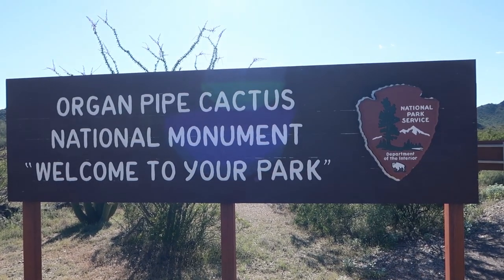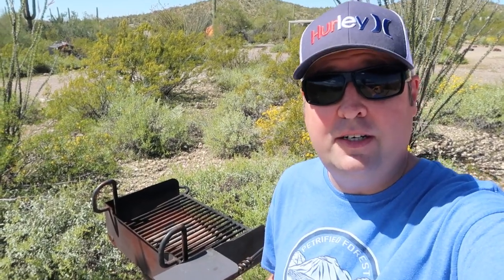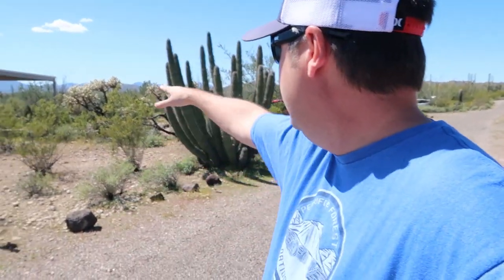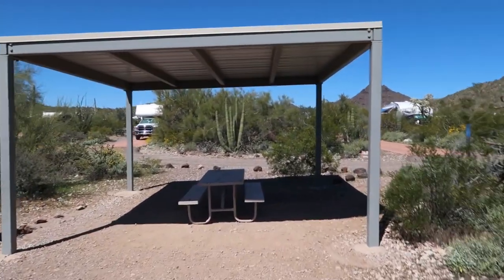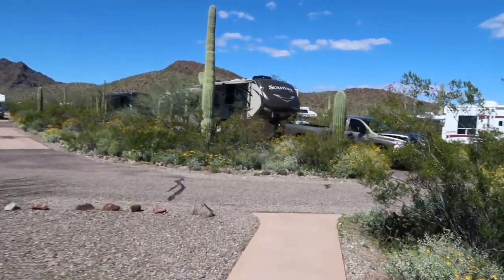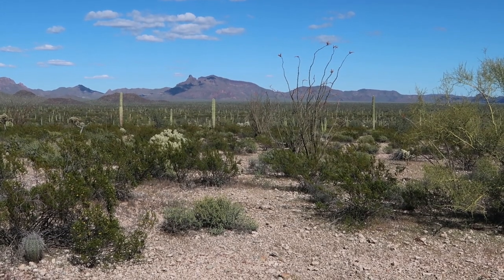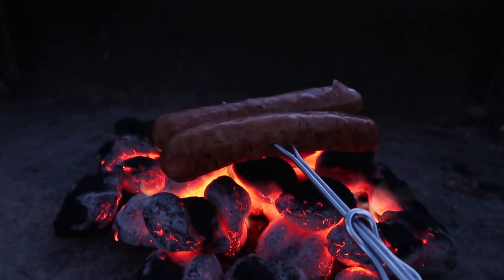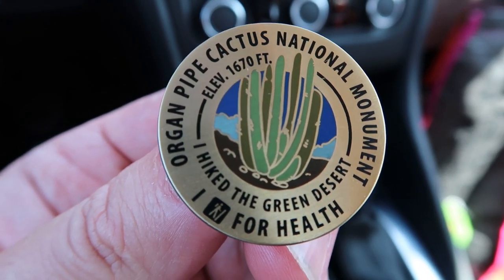Twin Peaks Campground | ORGAN PIPE CACTUS NATIONAL MONUMENT | 2020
Organ Pipe Cactus National Monument is a fairly remote location, just a few miles north of the Mexican border. Those wishing to visit this iconic park may want to stay overnight, and the Twin Peaks Campground offers visitors a place to rest their heads. But, you probably want to know... how does this park's campground stack up to others we've visited?

Welcome back to another camping guide episode! Today we explored the Twin Peaks Campground at Organ Pipe Cactus National Monument. We provide an in-depth look at our campsite along with a few tent campsites, RV campsites, and campground amenities. We then show a glimpse at the Campground Perimeter Trail and explore the visitor center where we finally receive our Hike for Health pin!

Twin Peaks Campground is one of two available at Organ Pipe Cactus National Monument located in Ajo, Arizona. Twin Peaks Campground has 34 tent-only campsites and 174 sites for RVs. RV sites vary in the length they can accommodate - anywhere from 25 to 45 feet. It should be noted that there are only three sites that are available for 41-45 ft RVs.

Electrical and water hookups are not available to RVs. A dump station is available and located at the rear of the campground. Generator hours are from 8-10am and 4-6pm. Generators are not allowed in the four rows nearest tent-only campsites.

Reservations are required during peak season from January to March and can be made at Recreation.gov

Each campsite has a stand-up grill and picnic table. Tent-only sites also have a tent pad of around 12 feet by 12 feet. We did see a few that were larger. Approximately 10 RV sites have tent pads as well. 12 sites are available for persons with disabilities.

Ground fires are not permitted in campsites. Fires can only be made in stand-up grills or raised fire pits (12 inches or more above ground).

Throughout the campgrounds are six bathroom facilities with running water. Half of these facilities offer free solar-powered showers. It is recommended to shower once daylight has had time to charge the heaters and wait a short bit while the water warms up. It can be quite a wake-up otherwise! In addition to toilets, sinks, and showers, each bathroom facility has a dishwashing station located nearby.

Nearby activities include many hiking trails. The Campground Perimeter Trail is a 1-mile loop trail that surrounds the entire campground. The Palo Verde Trail is 2.6 miles and connects to the visitor center. Pets are allowed on both these trails. Other trails include the 1.2-mile loop Desert View Trail with great views and the 4.5 mile Victoria Mine Trail which has a number of historic mining structures. Pets are not allowed on the latter two trails.